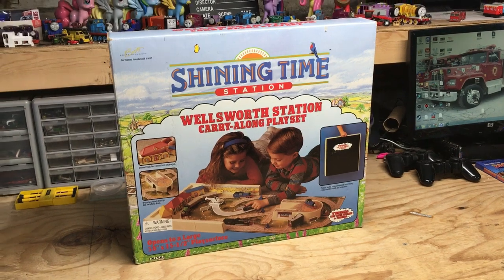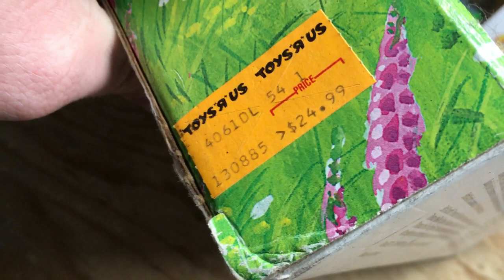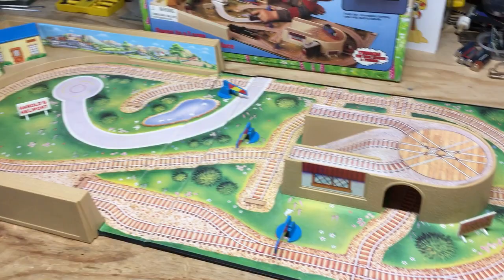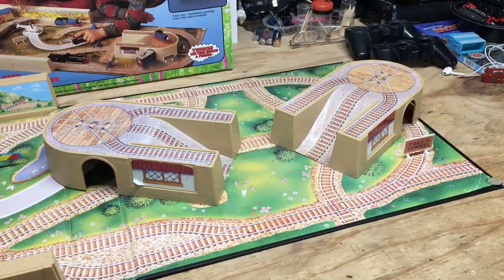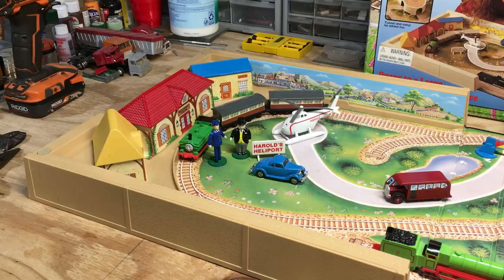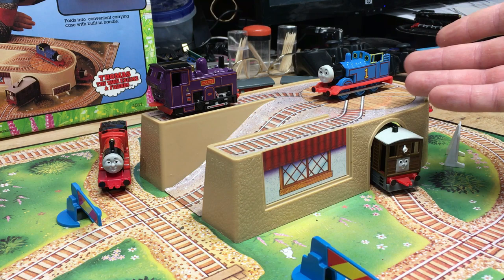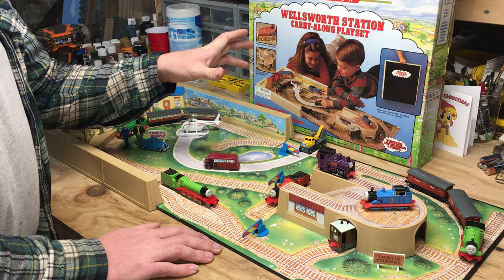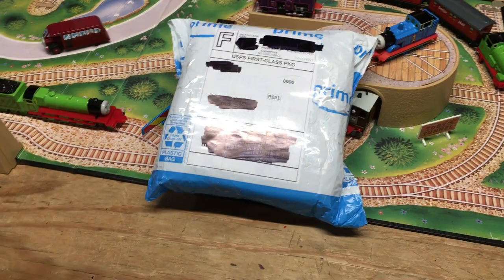ERTL Thomas & Friends Wellsworth Station Carry-Along Playset - Unboxing & Review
Recently I scored another piece on eBay for my ERTL Thomas & Friends collection.  This Wellsworth Station playset cost me $10 in auction which I feel is a very good price considering this came not only with all the pieces, but also the box.

The Wellsworth Station playset comes in a fold out case which makes for easy transport and/or storage.  Opening up the playset reveals 3 buildings, Toby's Tunnel, 2 signs, and 3 gates.  The play surface measures 38" x 15-1/2" and there is a lot of area for all your ERTL characters to explore.  Some choices made with this playset do seem a bit odd such as Toby's Tunnel, but in all I can honestly say I was very impressed with this and would highly recommend it to any genuine ERTL collector.

I also want to thank my audience for giving me some insight into this set, as I never knew it existed until I unintentionally acquired one of the pieces in an ERTL bundle.  Had it not been for that information, I may never have gotten this or even knew about it still.